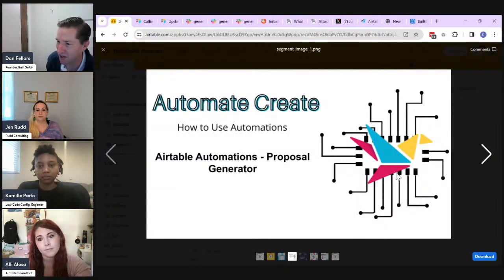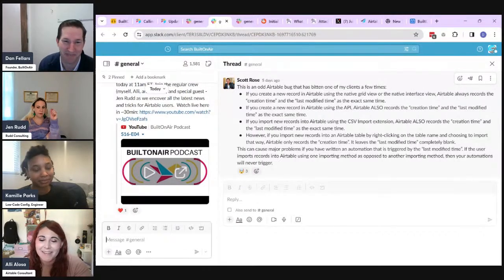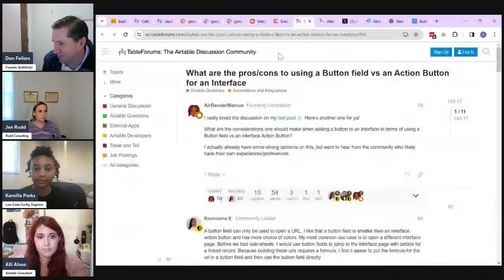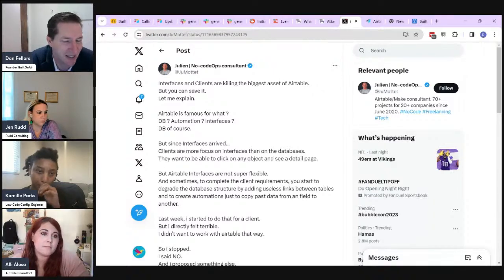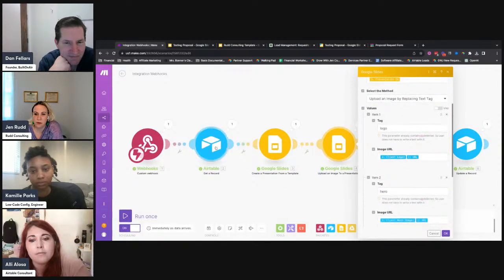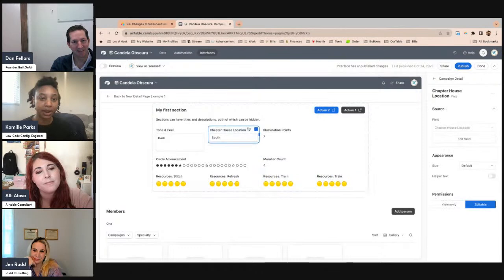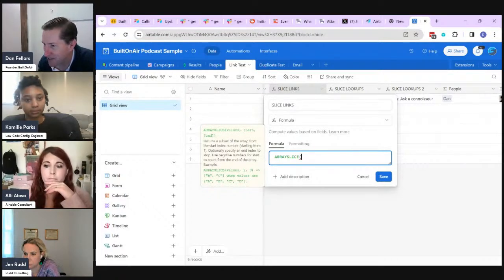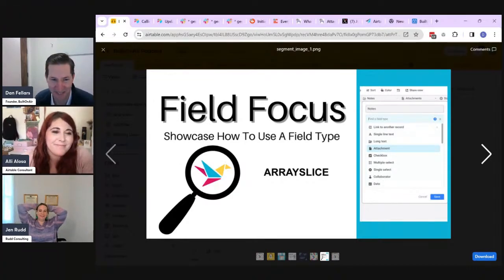[S16-E04] Full Podcast for 10-24-2023 - Automate your Proposals; Latest Upd [RAW ORIGINAL VIDEO]